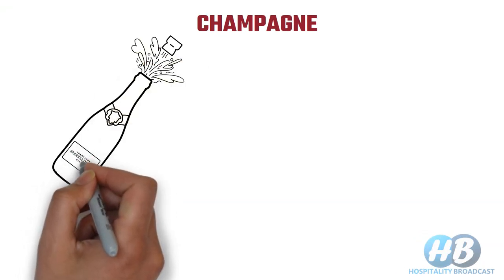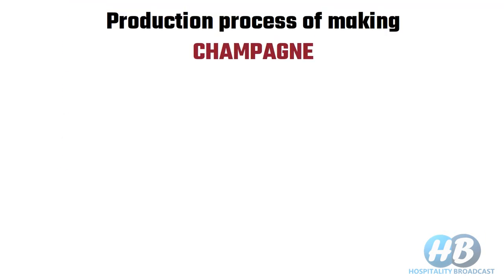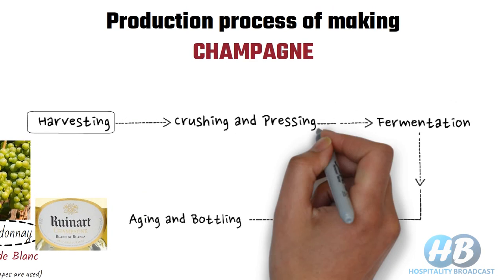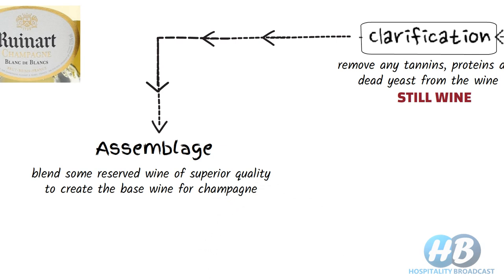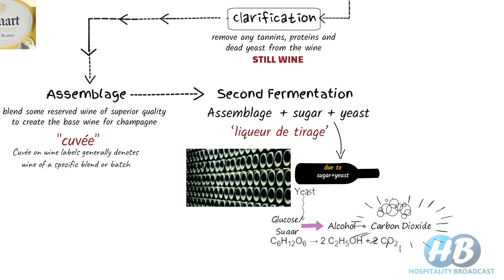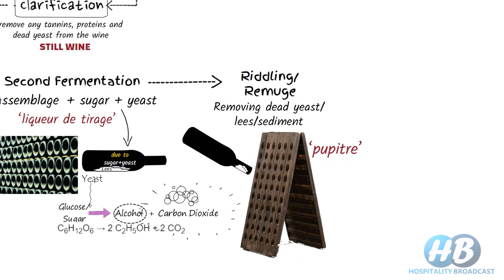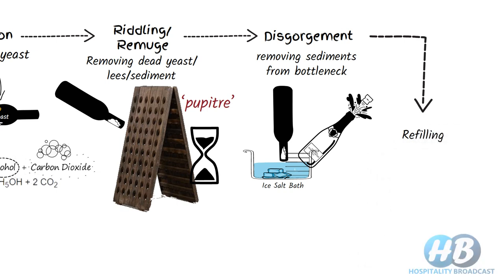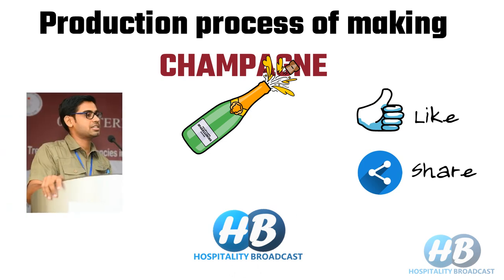Champagne making process // champagne vs sparkling wine // How to make sparkling wine //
Champagne is a way of celebration. It is a kind of sparkling wine which is made with the traditional method. Champagne is actually a region is France and sparkling wine made there with traditional method are called champagne. This method is termed ‘méthode champenoise’. In this video we discuss about:

What are sparkling wine,
How sparkling wine is made with the traditional method, what is the difference between sparkling wine and champagne, what are the different grape variety used for making champagne, Champagne production process, How to make champagne,' champagne making process, types of champagne,
 How to make still wine,  Different types of champagne, Different types of champagne based on color, different types of champagne made with different variety of grapes, Blanc de Noirs champagne, Blanc de Blanc champagne, alcoholic beverage, alcoholic beverage types, alcoholic beverages classification, alcoholic beverages list, classification of alcoholic beverages, Rose champagne, different methods of making sparkling wine, champagne types, champagne brut, characteristics of alcoholic beverages, champagne meaning, champagne names, champagne wine region, champagne pronunciation, the complete champagne guide, difference between sparkling wine and champagne, how to make champagne, champagne production method, how champagne is made, french champagne, champagne fermentation process, champagne making process, champagne production steps, various types of champagne wines, types of champagne sweets, champagne types dry to sweet,

@Different types of kitchen knives and their use @Types of Hotels: Heritage hotels - Heritage basic // Heritage Classic // Heritage Grand